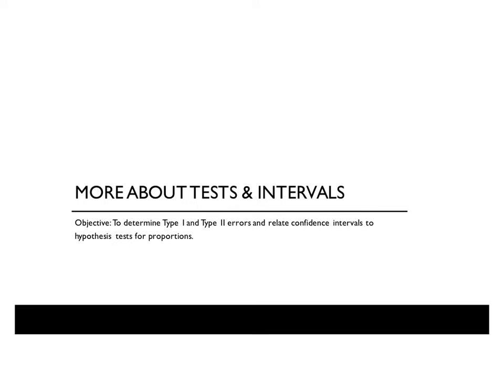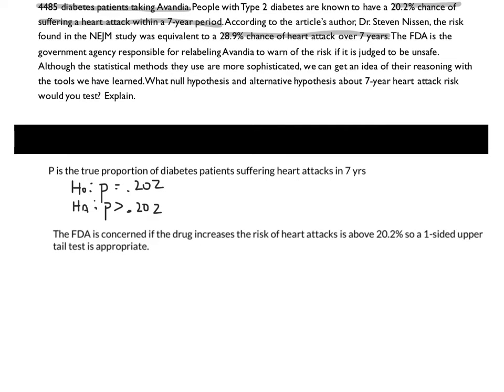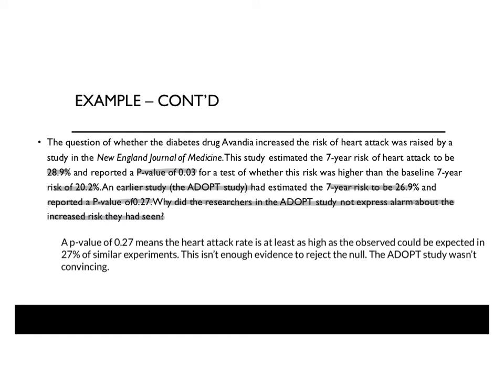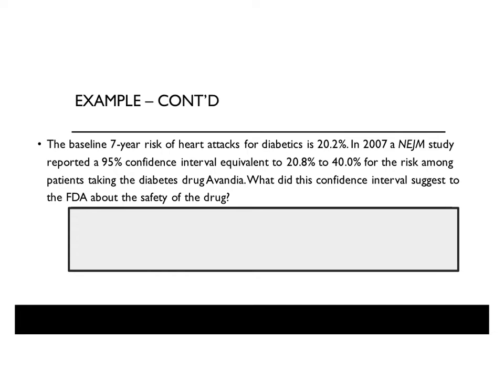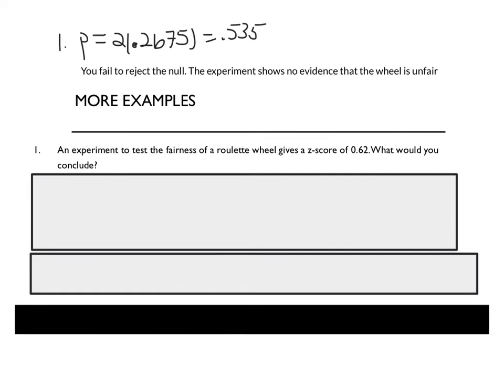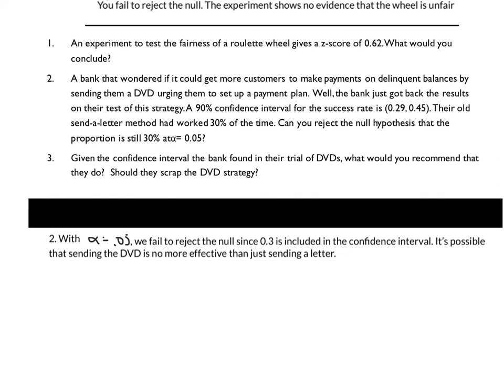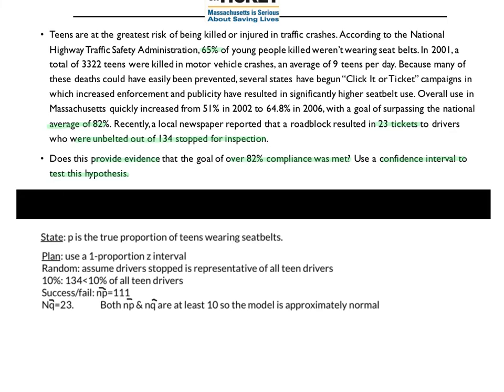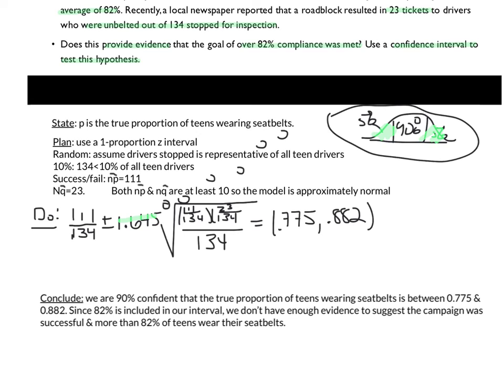More on tests for proportions - NOTES